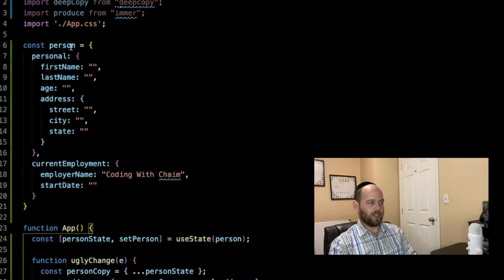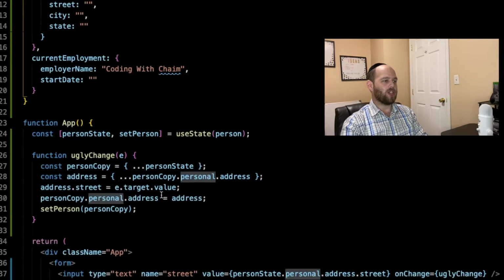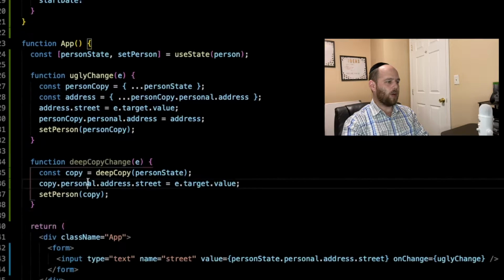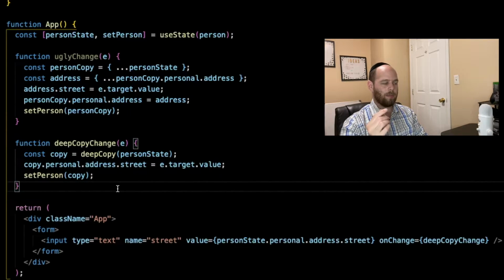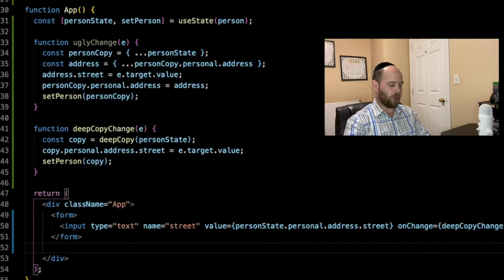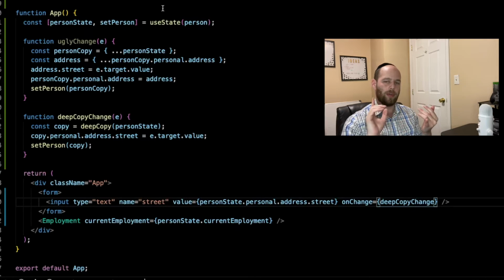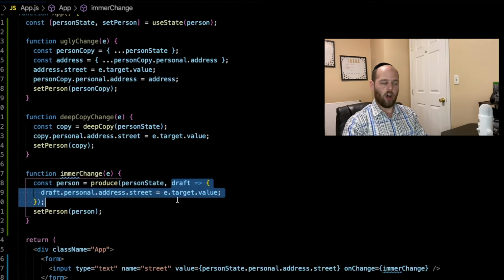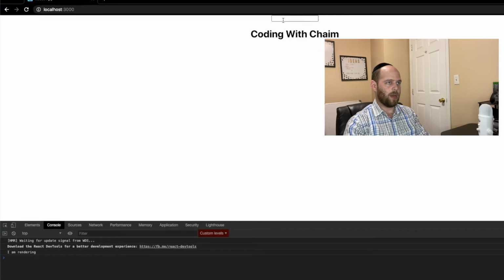Immer Tutorial | Immer and React Match Made in Heaven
Immer is a great tool and makes being a react developer so much easier! In this tutorial I demonstrate how to use immer and explain the benefits it offers.